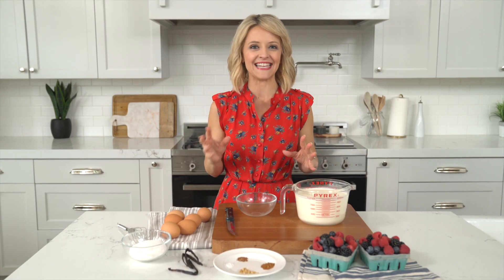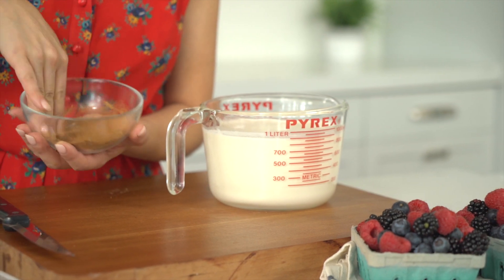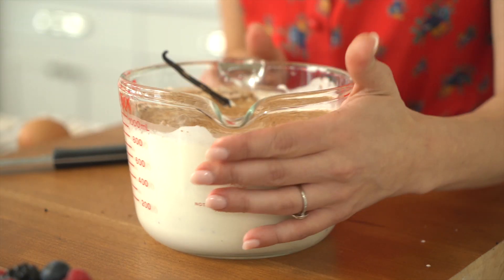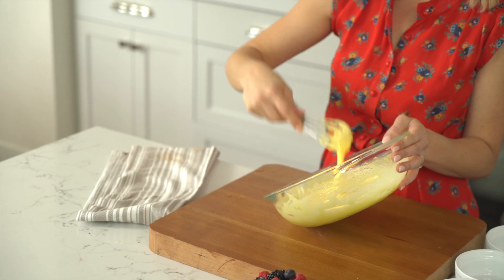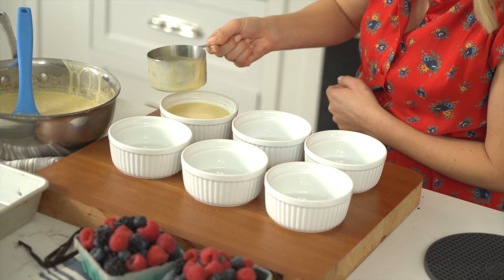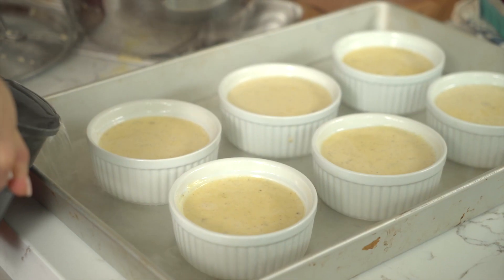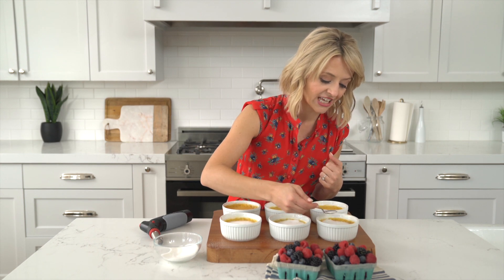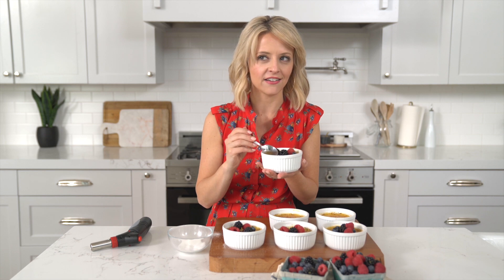Cinn-a-Spiced Crème Brulee | Kelsey Nixon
This family favorite and feels restaurant worthy, even at home. The secret to perfectly cooked creme brulee at home is making sure you don’t undercook or overcook your custard.

Crème brûlée feels like a special occasion dessert, typically one that you might order in a restaurant when you’re celebrating something special. This smooth-as-silk custard is packed with flavor using one of my favorite spice combos this time of year – cinnamon, ginger, and nutmeg. Also, this is one dessert where I never skimp on the vanilla bean. Remember that visible pods mean big flavor.